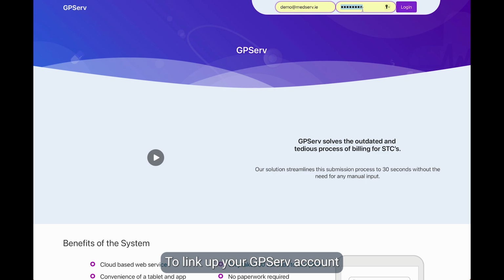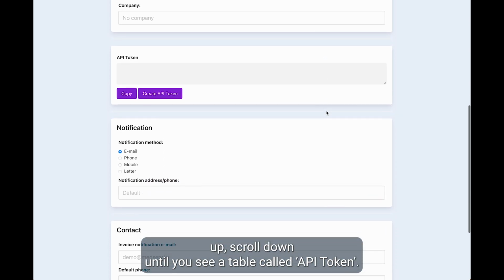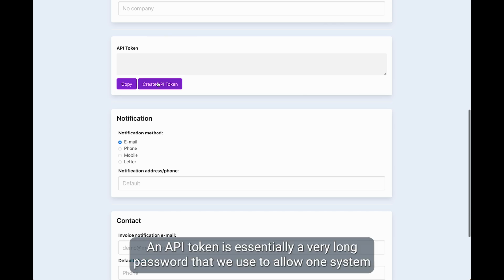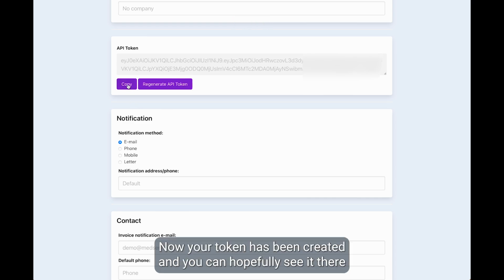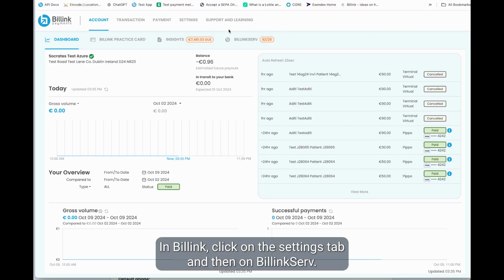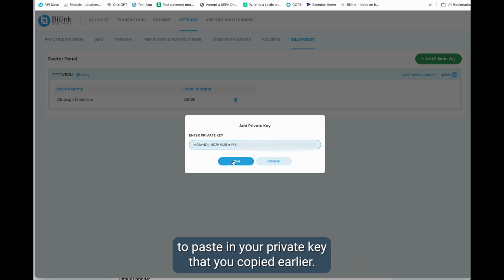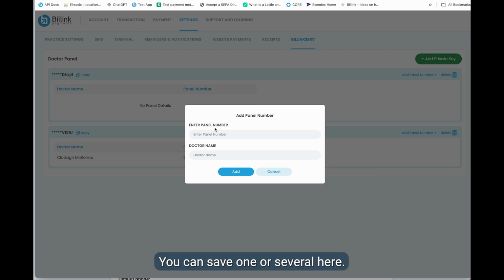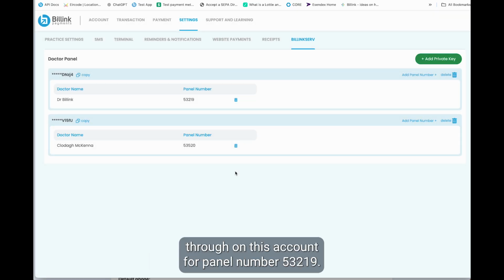How to Link Your GPServ Account with BillinkServ for Seamless Claims Processing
In this step-by-step tutorial, learn how to link your GPServ account with Billink to streamline your claims processing. We'll walk you through logging into GPServ, creating an API token, and securely linking it with your Billink account. Once your private key is saved, you'll be able to assign panel numbers and start sending claims using BillinkServ.

Whether you're a consultant or practice administrator, this video will help you effortlessly connect both systems.